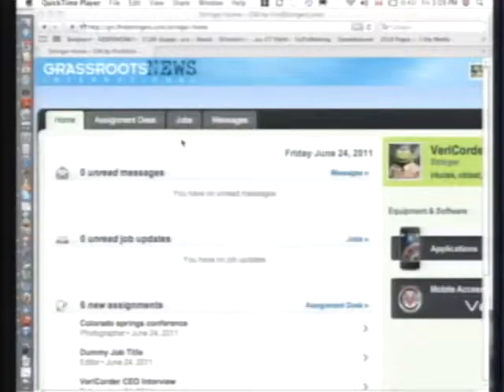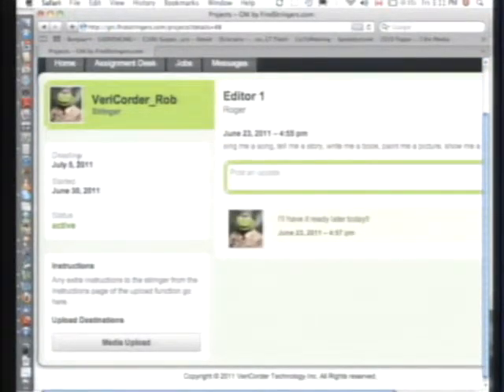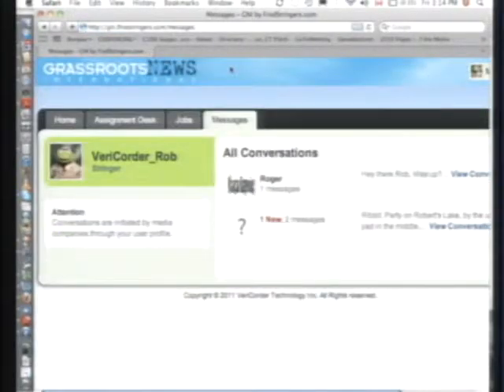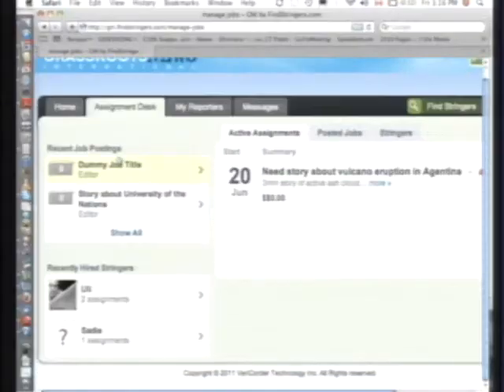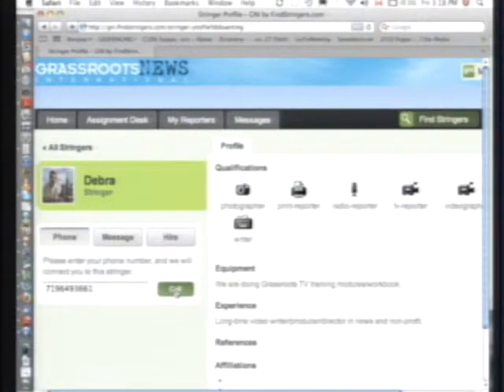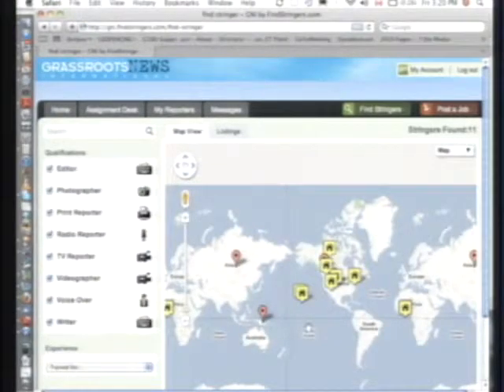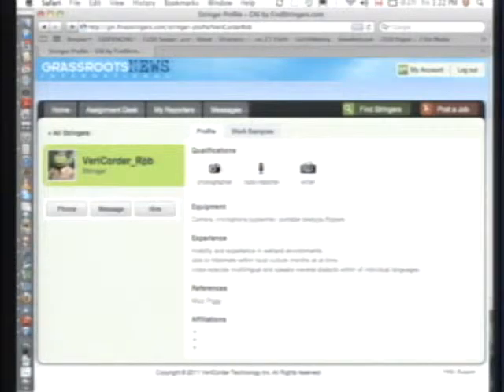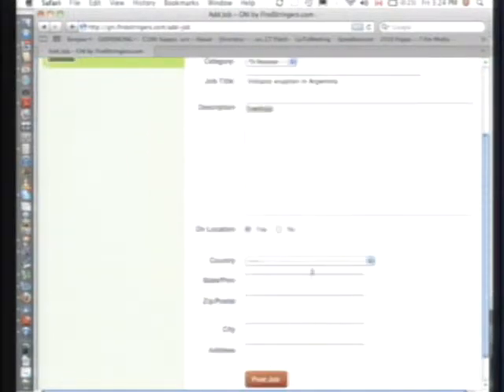Vericorder - 5 - The management console.mp4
Gary Symons, CEO - Founder of Vericorder Technology on:
Vericorder - Part 5 - The management console